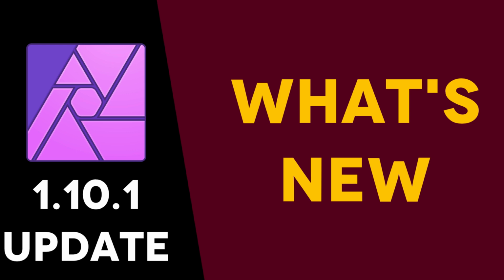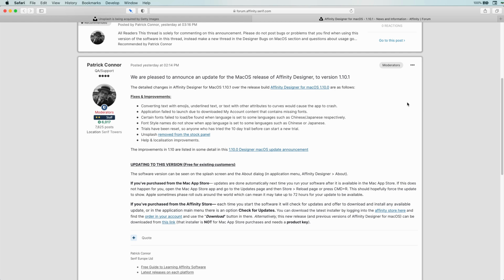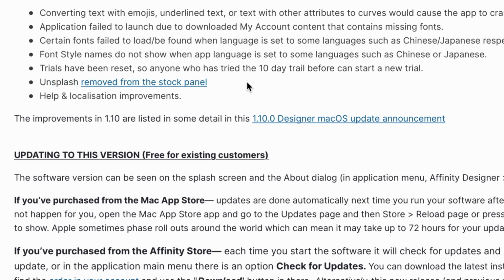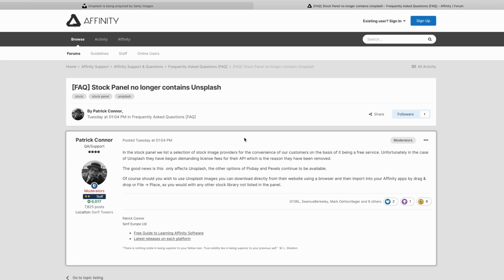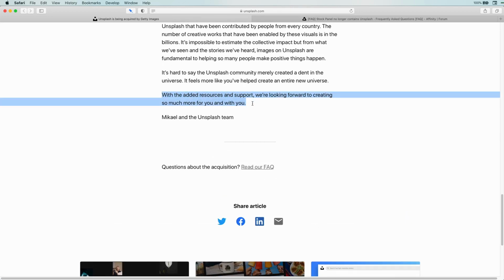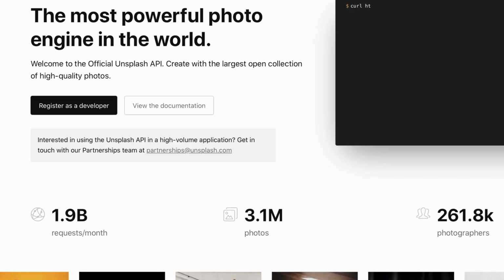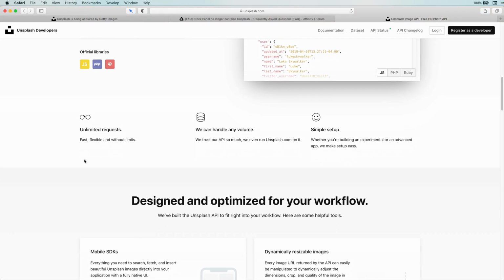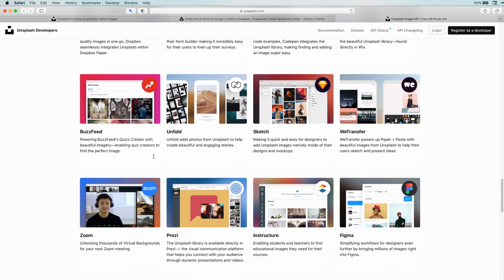Affinity 1.10.1 Update - What's new: BYE BYE Unsplash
A quick video on the new1.10.1 update of Affinity Photo, where the shocking news for me was that Unsplash was removed.

Well, to be honest, as you might had noticed on my videos, i was using more and more pixabay, so not a great loss :)